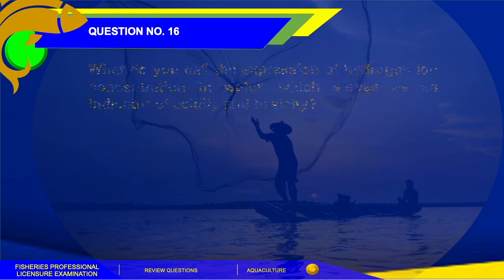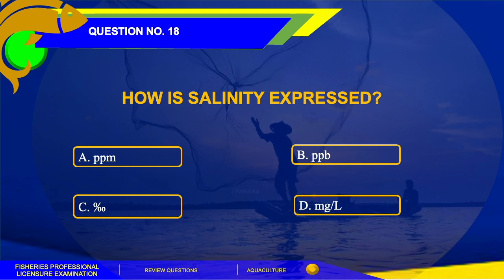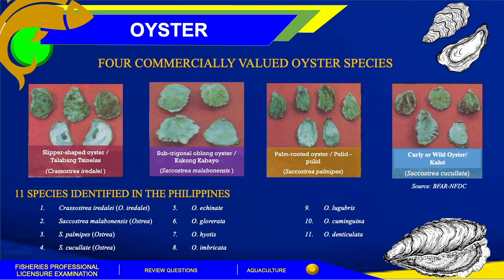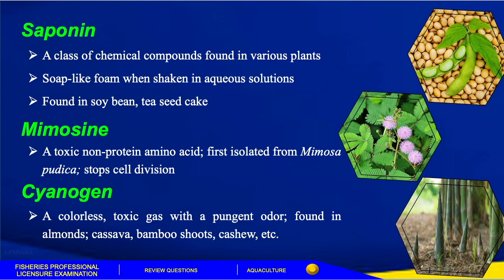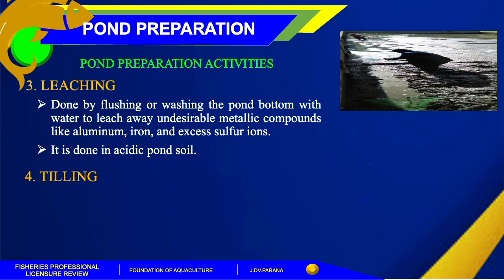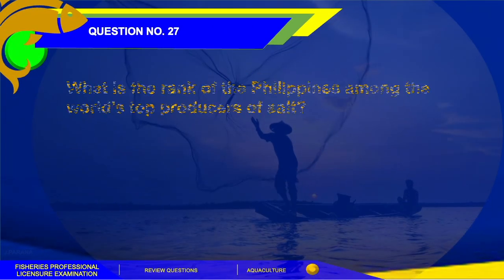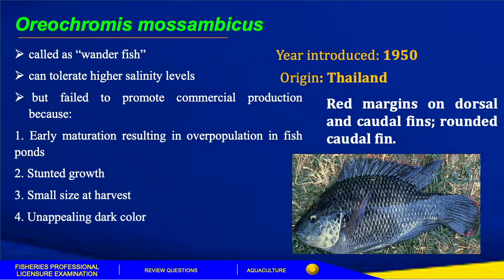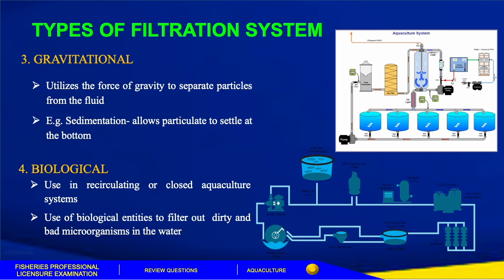FISHERIES BOARD EXAM | AQUACULTURE REVIEW QUESTIONS_Q16-30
Good day, everyone! In this video, we shared 15 possible questions and answers about Aquaculture in preparation for the Licensure Examination for Fisheries Professionals.
Keep on reviewing. Aja!